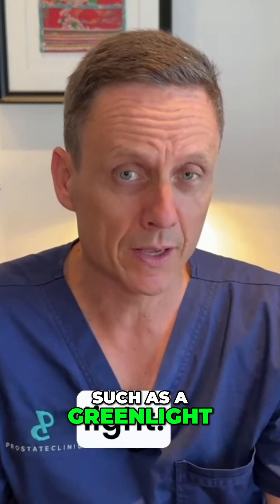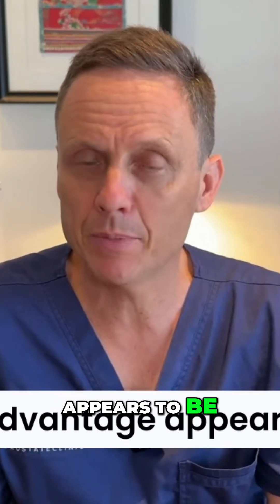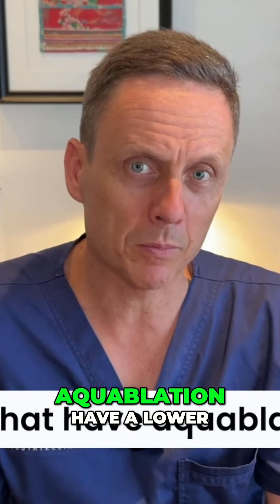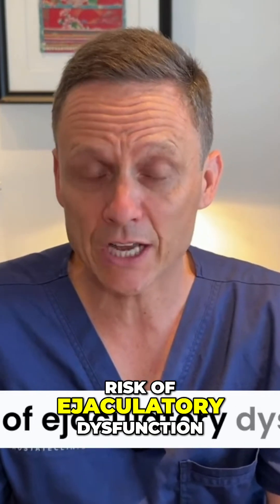Aquablation: Why It's a Game Changer for Prostate Health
Discover the innovative Aquablation procedure for BPH. We explore its utility across various prostate sizes, highlighting its advantage in reducing ejaculatory dysfunction and minimizing erectile dysfunction risks. Learn how Aquablation compares to traditional methods and improves patient outcomes.